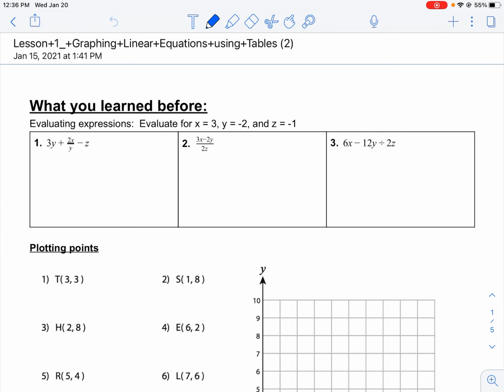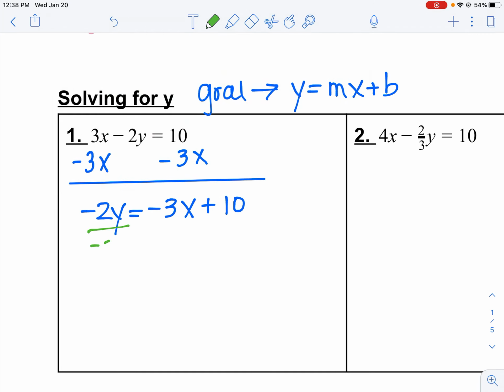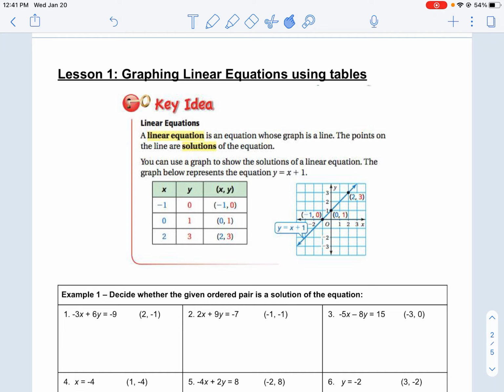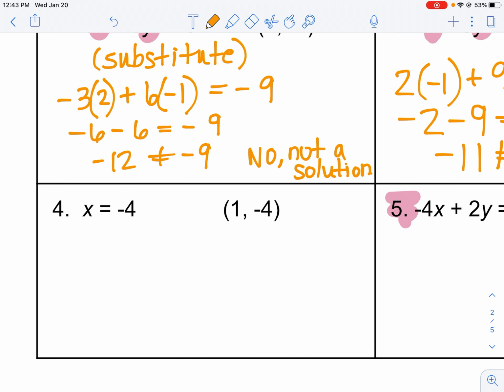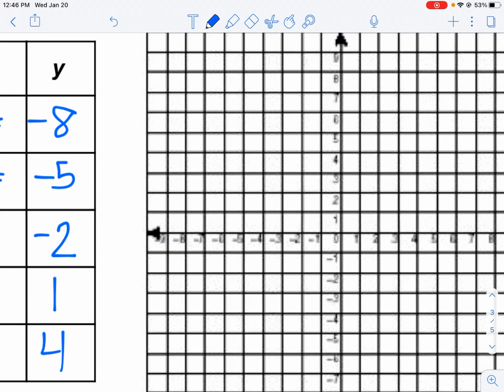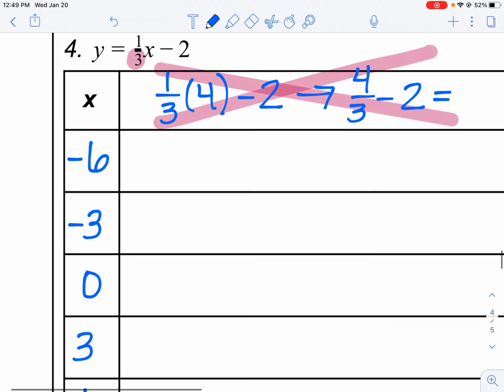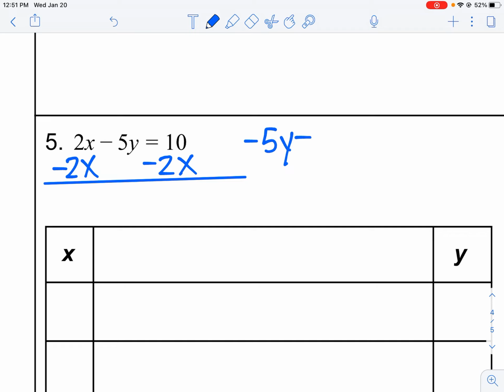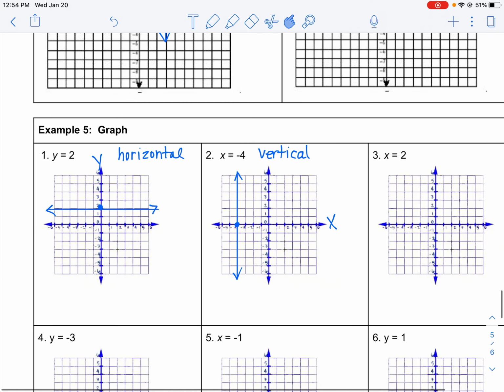Linear Equations Previous Lesson 1